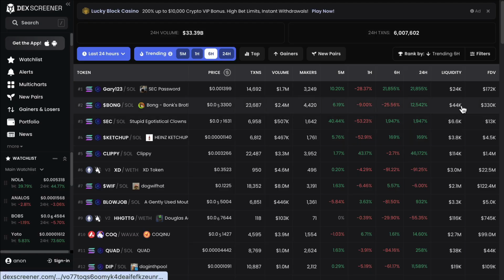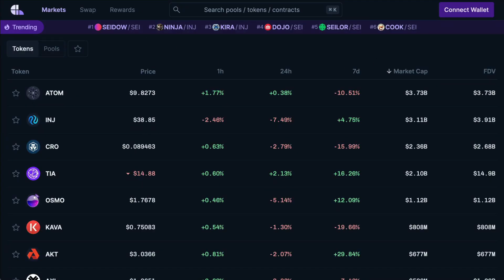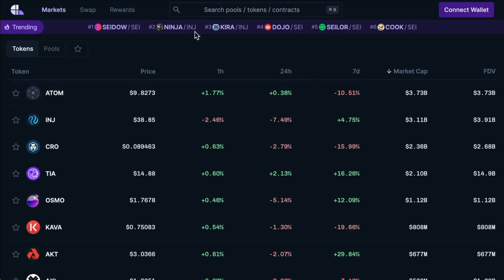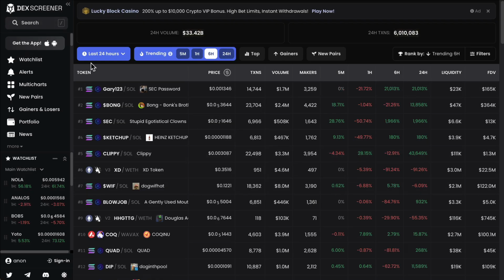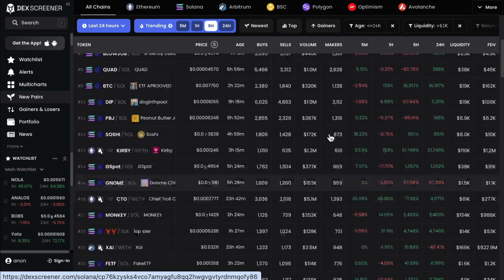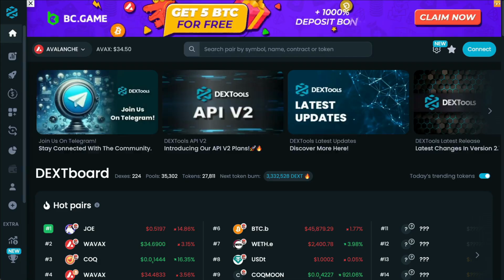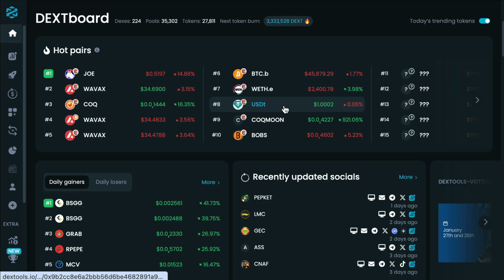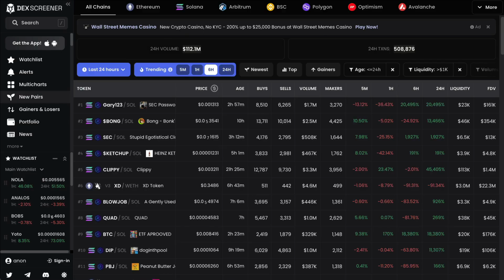04 Overview Of Meme Coin Platforms X Crypto